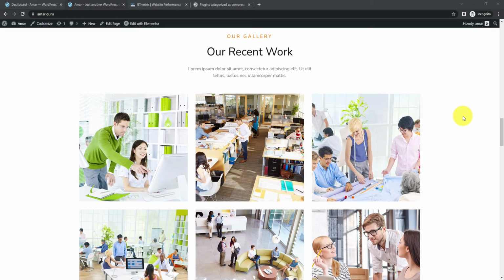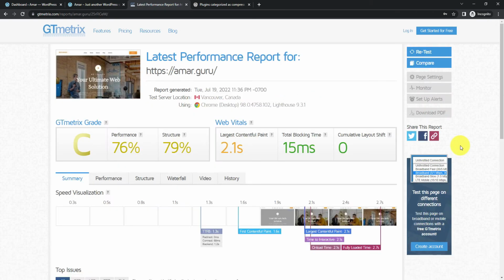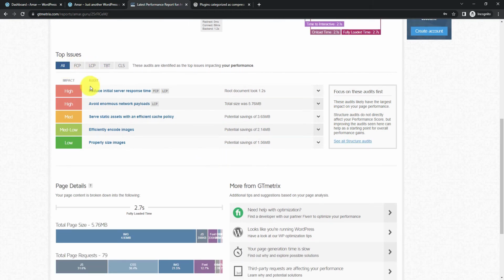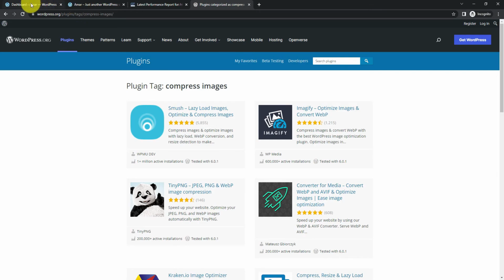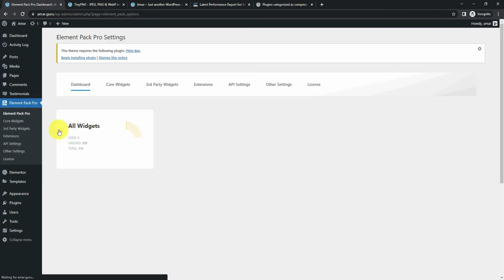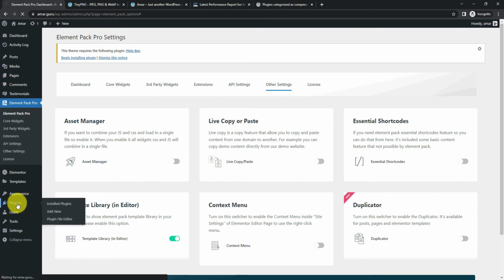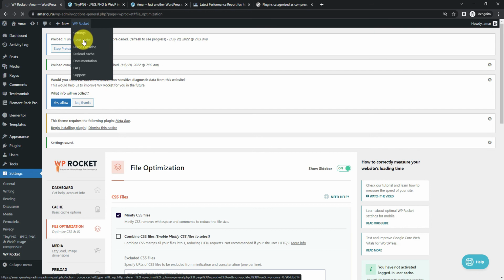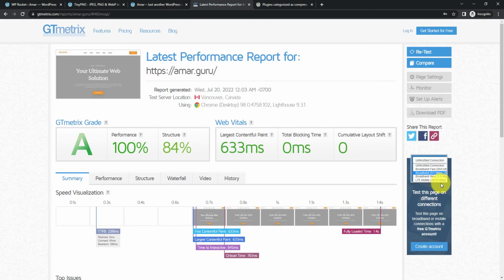How to Speed Up Your Website RIGHT NOW with Element Pack Pro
Thinking about a way to speed up your website? Breathe a sigh of relief! In this video, you’re going to learn how to Speed up a website right now with Element Pack Pro.

Here You’ll see how we’ve improved a site’s (built-in Element Pack Pro) performance from 84 % to 99% and structure from 81% to 96% using GTmetrix.

Wonder how?

We have done it in a few steps:

We’ve,
Optimized all images size to 292 KB and replaced them with heavy-size images.

Deactivated all of the unused widgets
Activated WP Rocket and cleared the site’s cache

No time! Just follow the process step-by-step and give your site a boost.

Stay with us for getting updated.